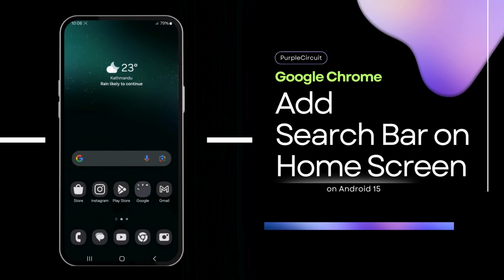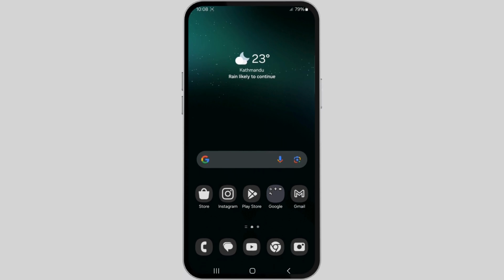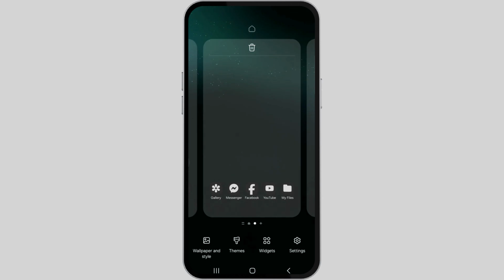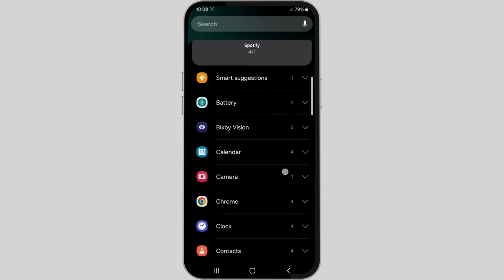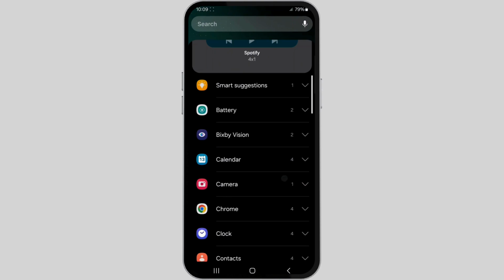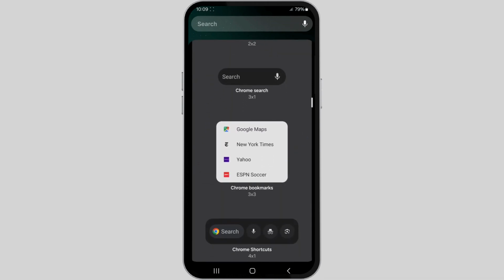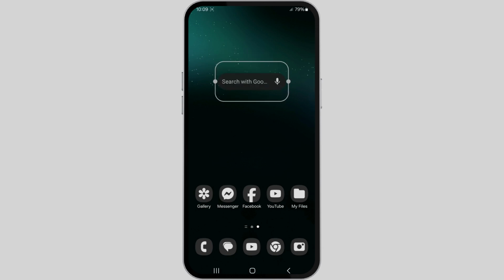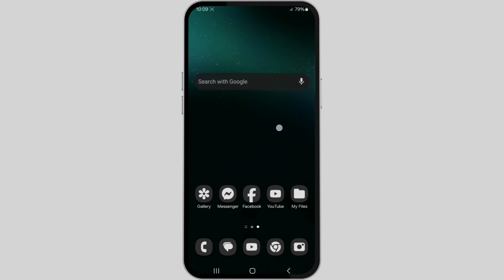How to Add Google Search Bar on Android Home Screen - 2024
Want to add the Google search bar to your Android home screen? This video provides a simple guide on how to place the Google search bar widget on your Android home screen in 2024. Follow these steps to access Google search easily from your home screen.

Timestamps:
0:00 - Introduction
0:15 - Adding Google Search Bar to Android Home Screen